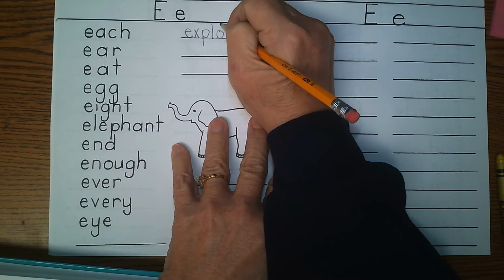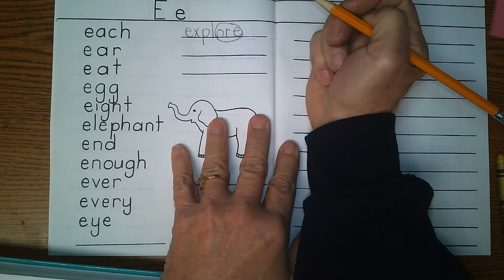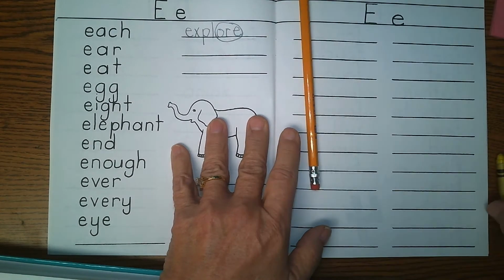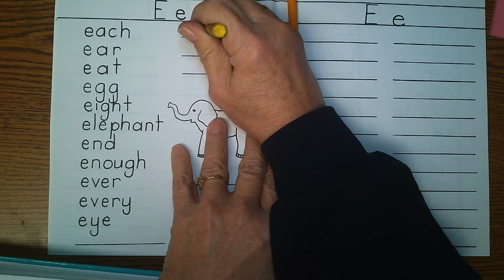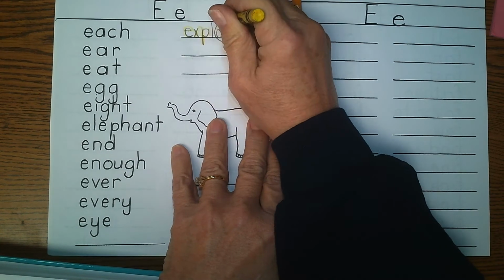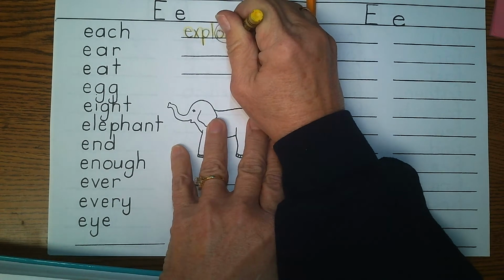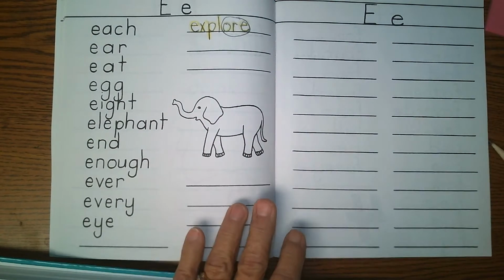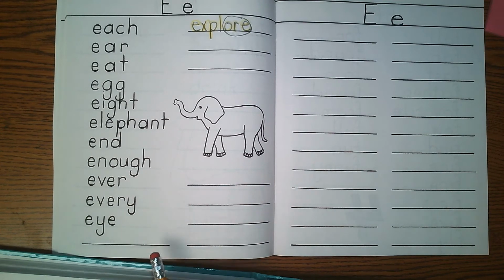Unit 8 Day 4 Word Book Review